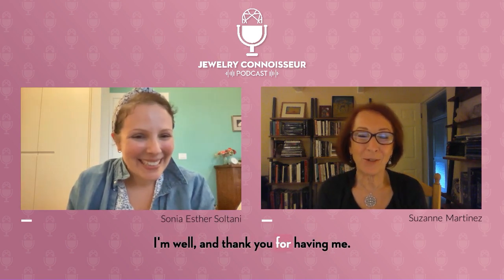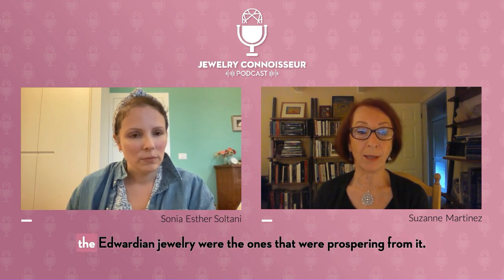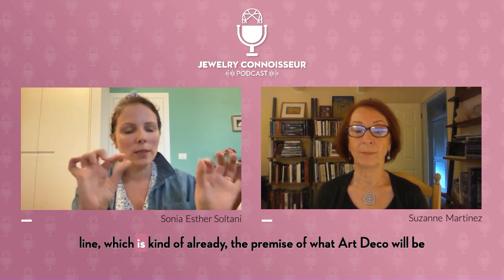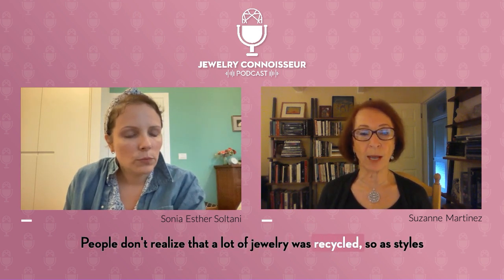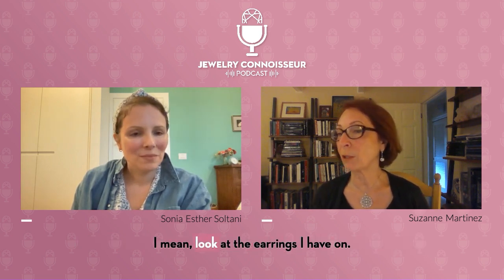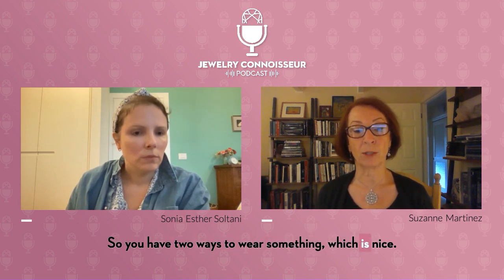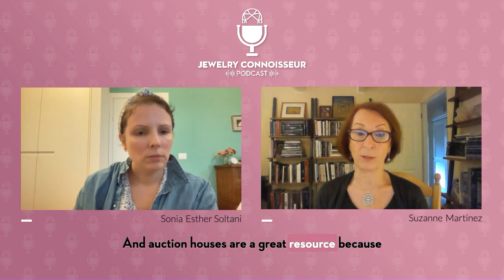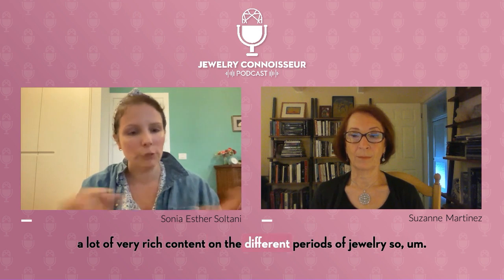The Delicate Age of Edwardian Jewelry (Season 3 - Episode 3)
Suzanne Martinez, co-owner of Lang Antiques, highlights the key features of the era’s innovations and influences.

For more podcasts like this, please visit our podcasts

For the latest news surrounding the diamond and jewelry industries